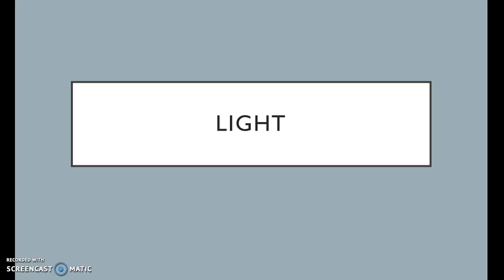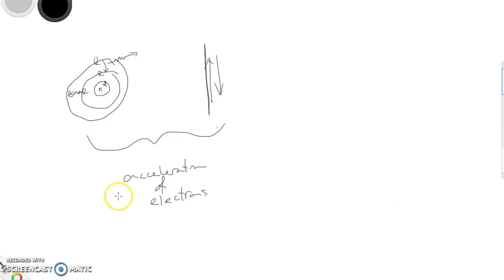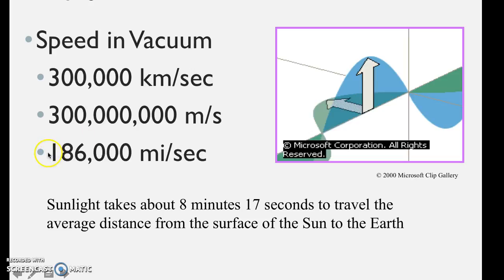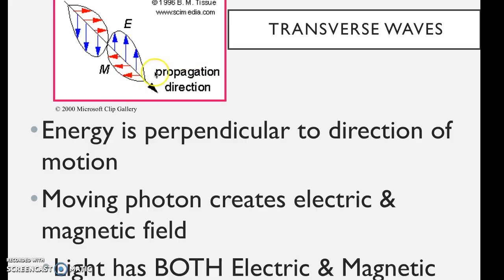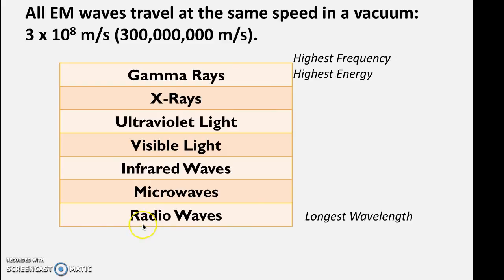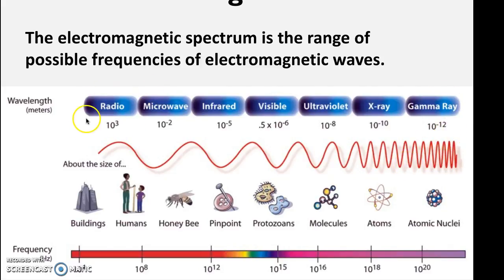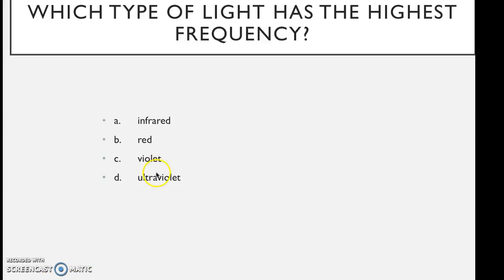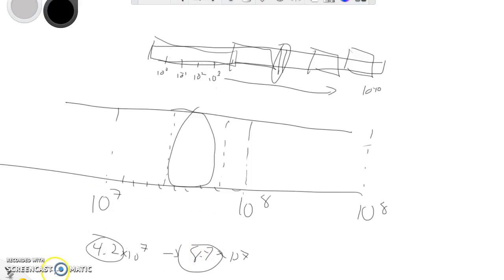H Light video 1